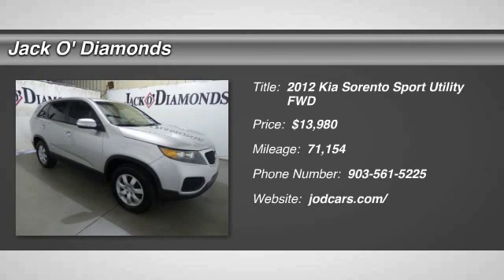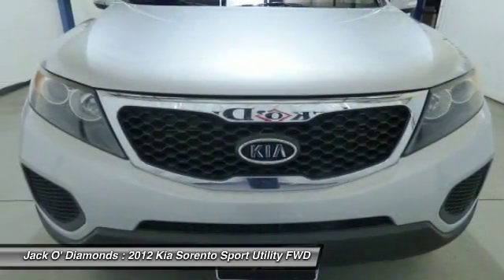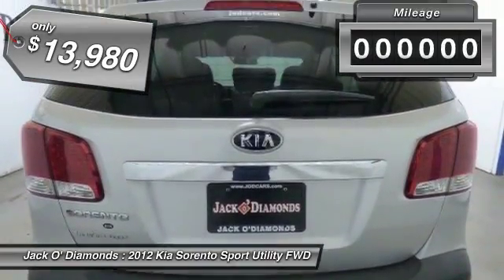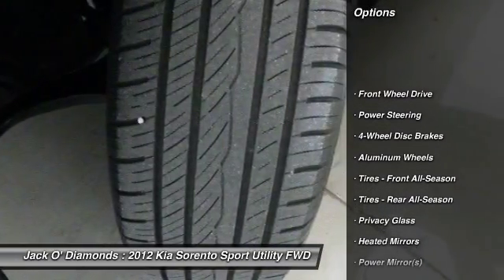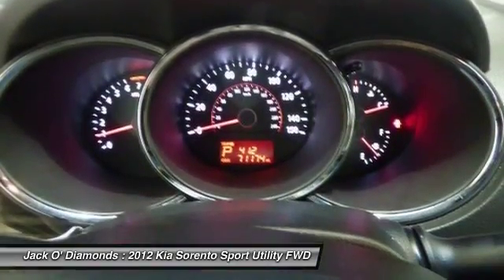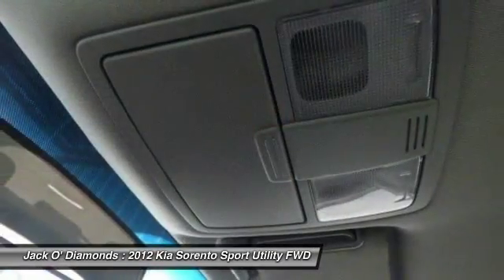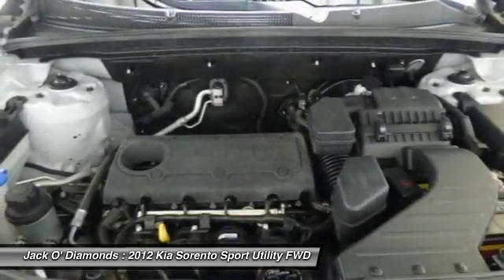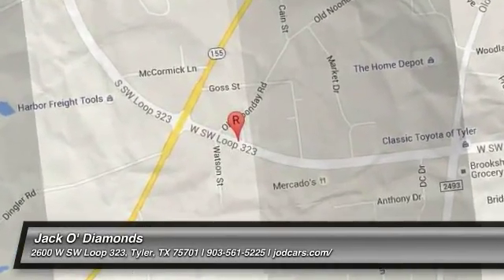2012 Kia Sorento MW0094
2012 KIA SORENTO Tyler, TX
Stock# MW0094

Jack O'Diamonds
2500 Wsw Loop 323

Only 71,154 Miles! Scores 30 Highway MPG and 21 City MPG! This Kia Sorento boasts a Gas I4 2.4L/144 engine powering this Automatic transmission. Variable intermittent front windshield wipers, Trip Computer, Tricot cloth front bucket seats -inc: YES essentials fabric treatment.

*This Kia Sorento Comes Equipped with These Options *
Tire Pressure Monitoring System, Tilt & telescopic steering wheel -inc: audio, cruise, Bluetooth controls, SIRIUS satellite radio -inc: (3) months free subscription, Side impact door beams, Remote Keyless Entry, Rear window defroster, Rear map pockets, Rear child safety door locks, Rear center armrest w/cup holder, Pwr windows w/driver one-touch auto up/down.